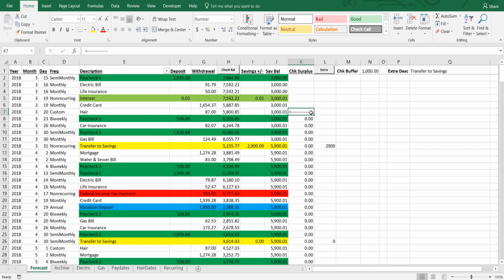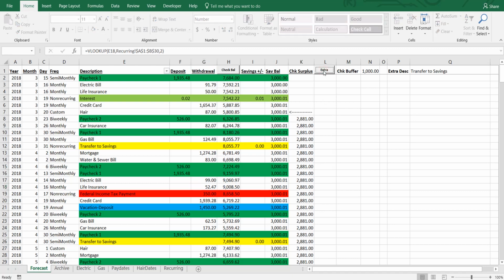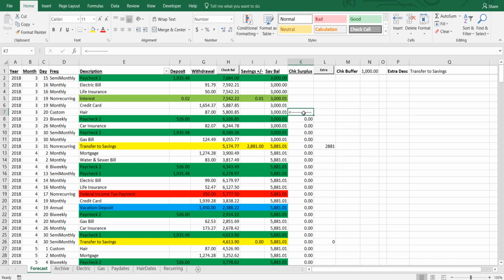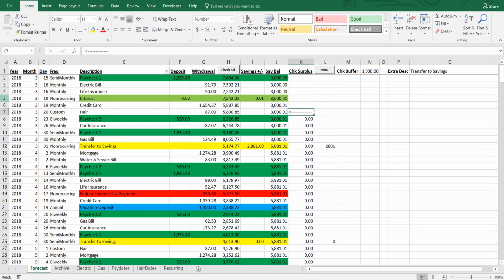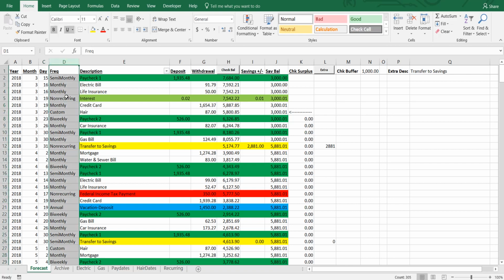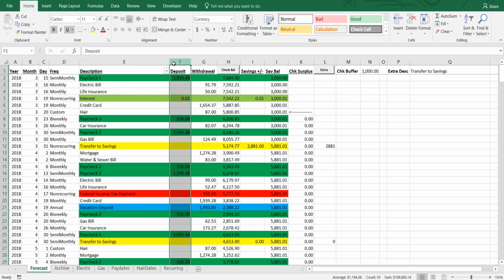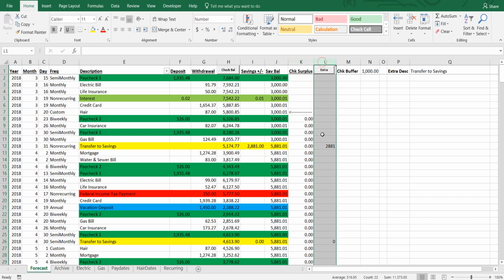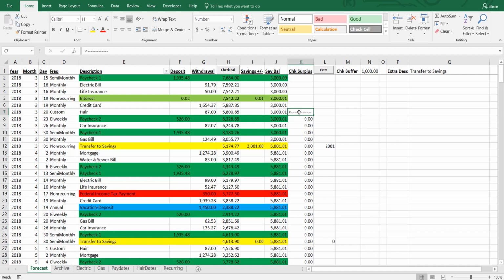Save More Money - Free Cash Savings Tool Part 2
This segment is part 2 of the explanation of the Cash Forecast spreadsheet tool.

The spreadsheet will open in your browser.  Click the download icon in the upper right to download to your local device.

Open in Excel and click Enable Editing and Enable Content in the warning banners.